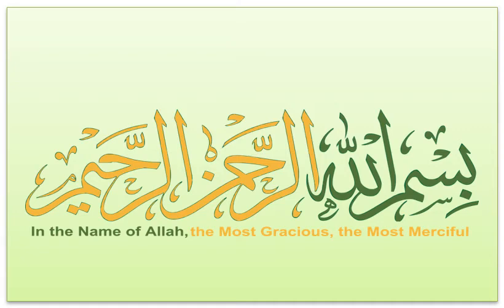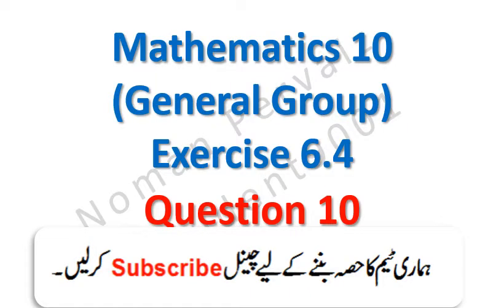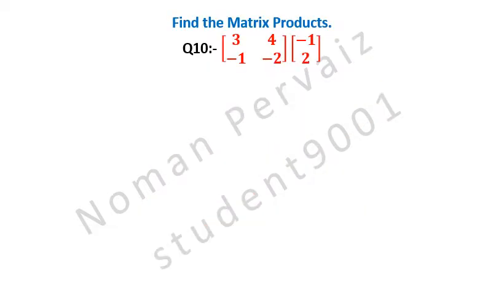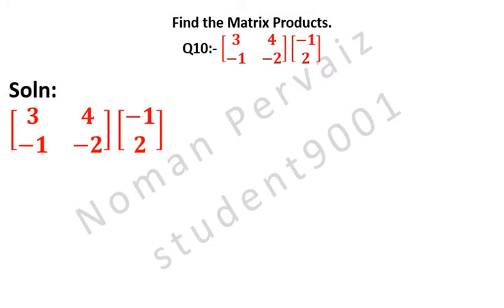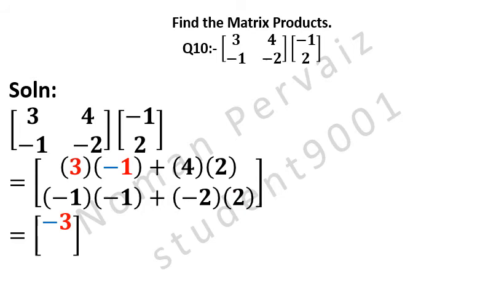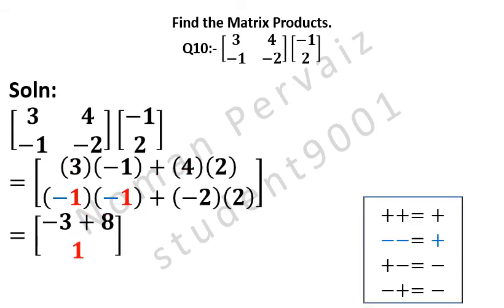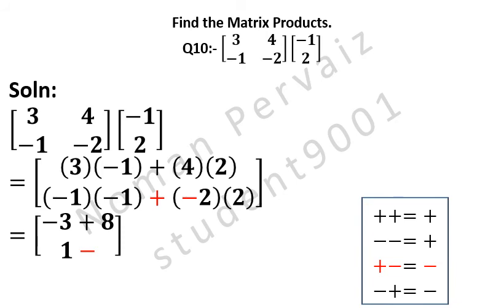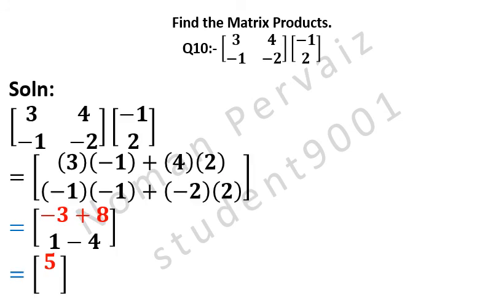10th General Math Exercise 6.4 Question 10